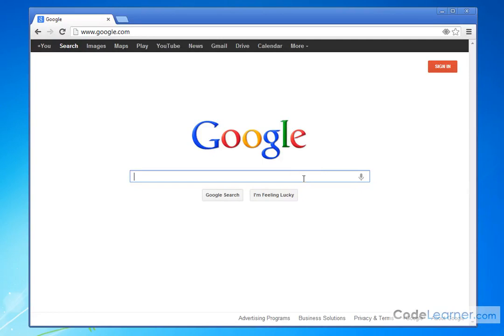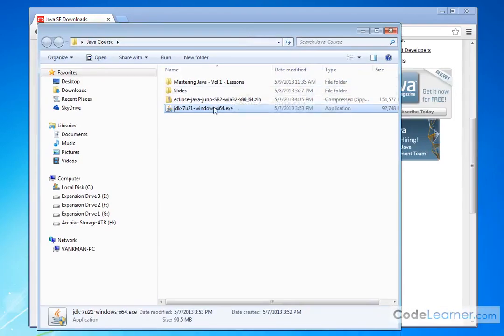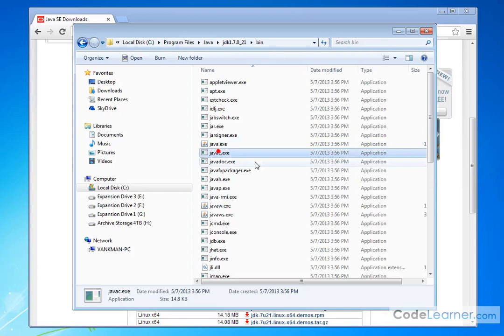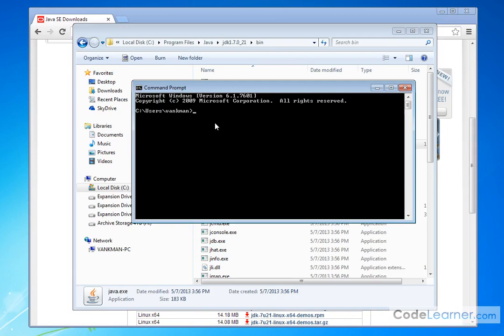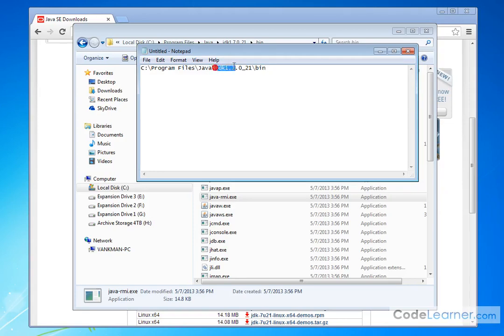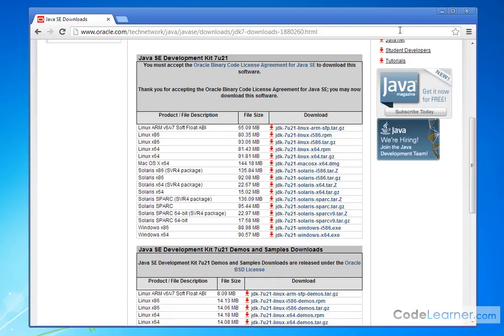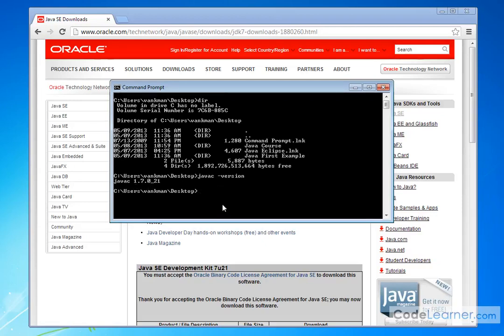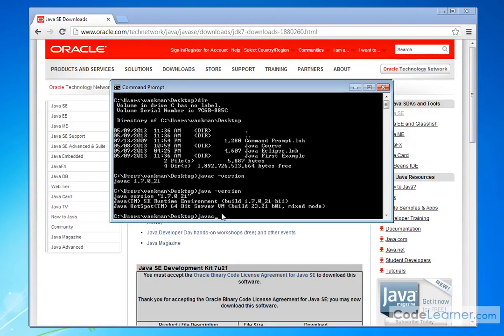Section 4 Installing the Java Development Kit